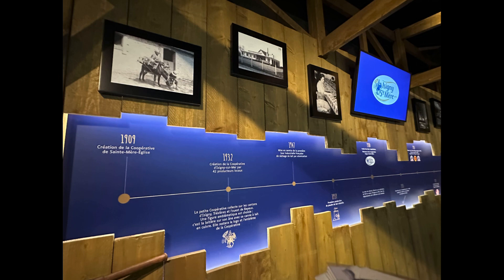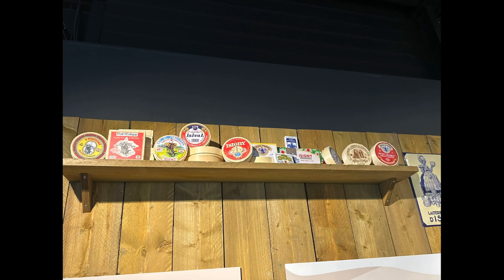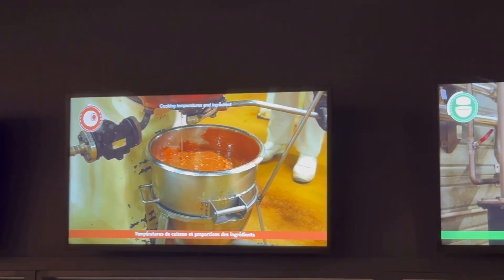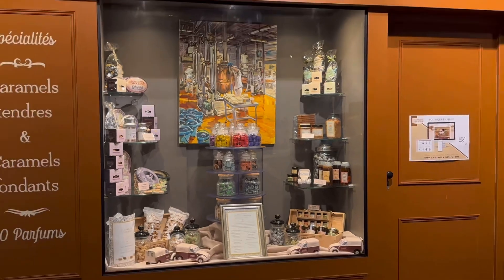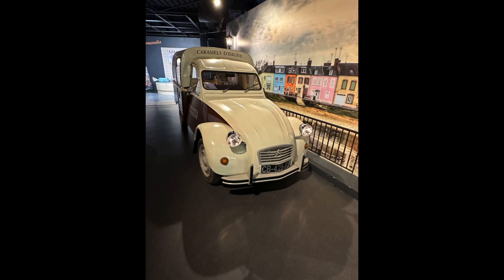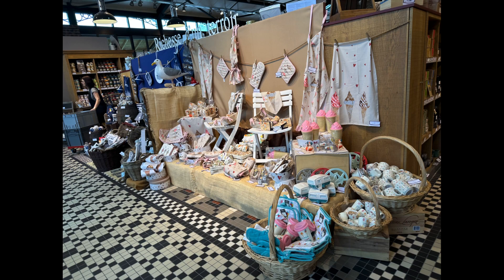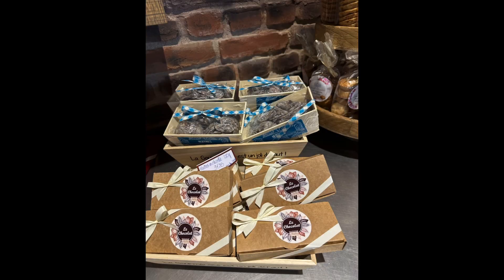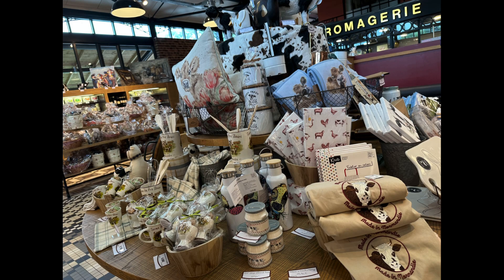Hitting the sweet spot at Caramels D’Isigny Normandy, France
Only a short drive outside of the city of Caen and just south of the World War II D-Day landing beaches is the town of Isigny Sur Mer. As you follow the road directions and exit the highway continue on up above  the McDonald's, to Caramels D’Isigny.  On site is a small museum. Along with a window view into  the production facility (Actual working caramel production line operations are morning and weekdays only )
and an on site boutique. You would not know it but the company  is the heartbeat of Normandy supplying many varieties of food products including milk, cream,cheese, butter used in kitchens all over France and the world. But today we will be taking a look specifically at  the sweetest of treats,  caramel production.

The production of caramels began in Isigny-Sur-Mer in the 1930s but the process began in 1800 and due to some changes in company dynamics  forced the the town council and the dairy cooperative to renew  the artisanal production of caramel in Isigny-sur-Mer and relaunch into a new cooperative ”Normandie Caramels” in April 1994.  In the beginning, the new cooperative employed only 5 people and only 50 kg of caramel was produced every day. Now Caramels D’Isigny’s range of soft caramels now stretches to 70 varieties and 300 tons of caramels per year.

Caramels D’Isigny, produces local products made with local high-quality raw materials: Isigny whole milk, Isigny PDO Butter and Isigny PDO Cream.  The caramel’s unique flavour is a direct result of these ingredients. contains no gluten, gelatine, palm oil or artificial flavouring.
The  first stage involves producing the paste by masterfully combining the ingredients in the copper pots  then cooking to 120C/ 248F.  The final stage involves collecting the liquid caramel and spreading it out on a cold table in order to work it. The caramel is cut and then constantly turned over, before finally going through the rolling machine for shaping then wrapping
It seems like a simple process but if patience and articulate skill is not used well … it would not be artisanal.

You can try some samples as you see the process take shape on your visit to the factory. Unfortunately my tour was on the weekend so I was unable to watch the making of the caramel but video view was available.  At the end of the tour is “LES HALLES D’ISIGNY” likely to be the favorite of many visitors because you get to take the caramel home. It’s a beautiful boutique of every type of caramel imaginable.

From popcorn to toffee  to Ice cream  and ice cream topping, you tastebuds will be delighted but you can also find some charming souvenirs for your kitchen and home to remind you of your visit to Normandy.  The cows here are special , and that makes the milk special.  This is  because the grass is special.  the grass is special because the soil is special… rich in nutrients which give products from this region  of France their unique flavor and top quality

If you are in the area and plan a visit to the factory and boutique parking is available on site and is free. This tour is good on a rainy day as it is a good indoor activity.   The tour is handicapped accessible and  it is  suitable for For small children and babies in strollers.  Tours are conducted in French however they do English translation which is provided in leaflet form so English speakers can follow along. The tour guide  and boutique workers do speak limited English.